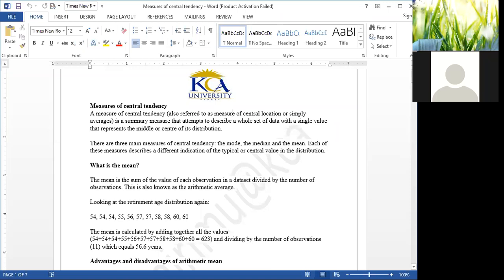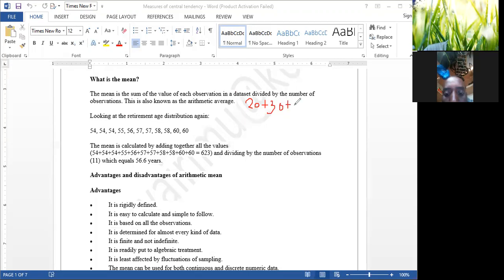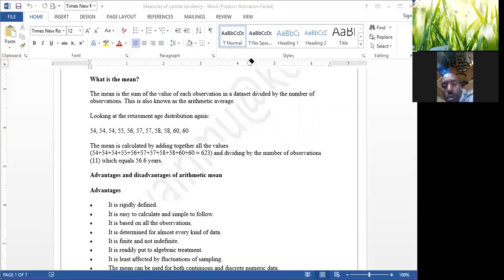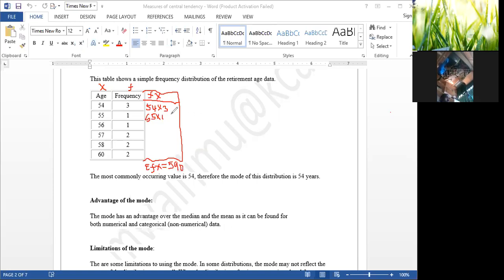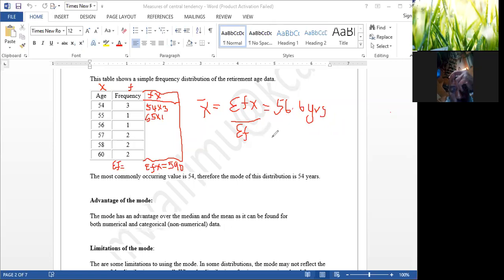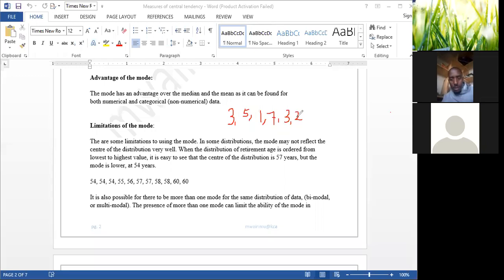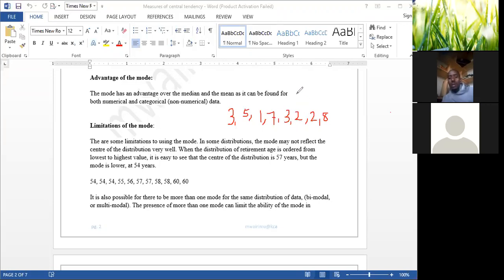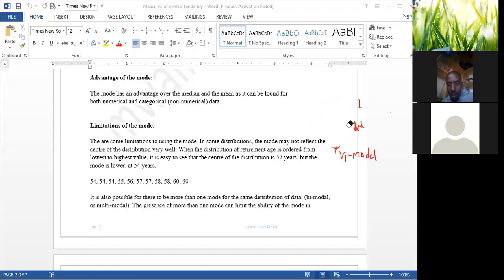introduction to measures of central tendencies or measures of location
This video will help you to understand how to compute the mean, determine the mode as well as the median in case of set of data